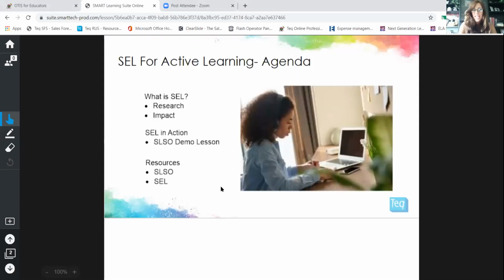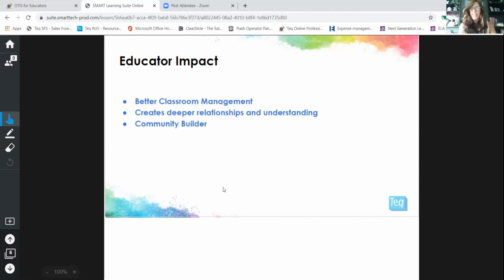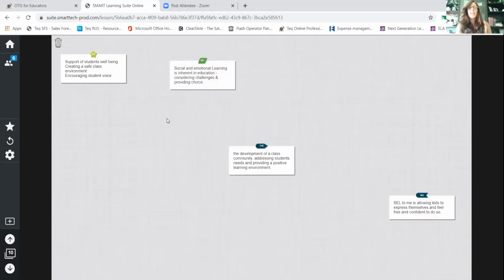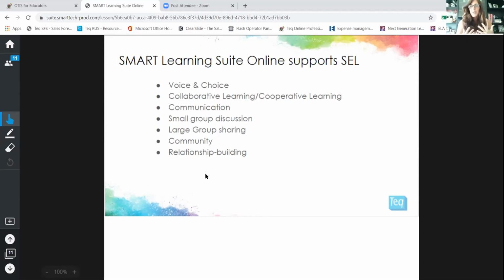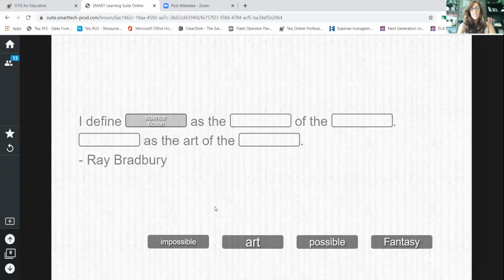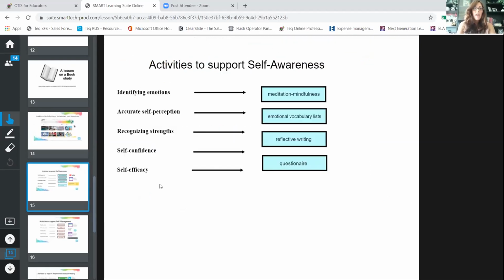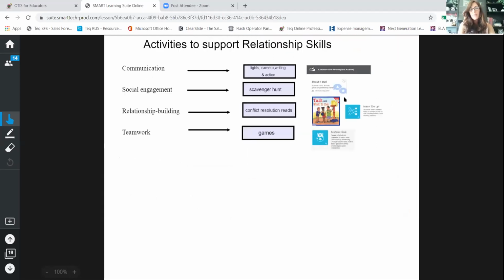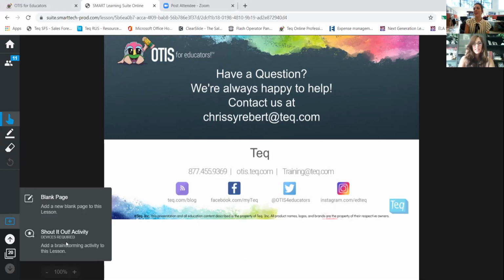[Virtual Summit II] SEL Tools for Active Learning Video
Even in the face of social distancing requirements, social and emotional skills development can be built into everyday content delivery. Join Kris, Education Strategist from SMART and Chrissy, VP of Instructional Solutions from Teq in this interactive session discussing how schools are focused on increasing SEL skills in students. We will showcase several approaches that are proving to show results, including increasing engagement, relationship-building, and managing a hybrid schedule for the first time.